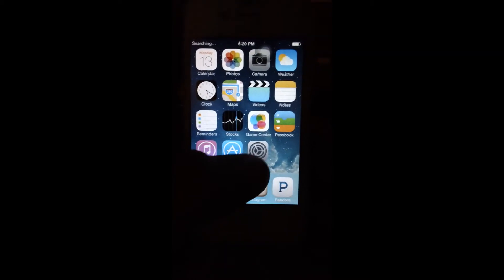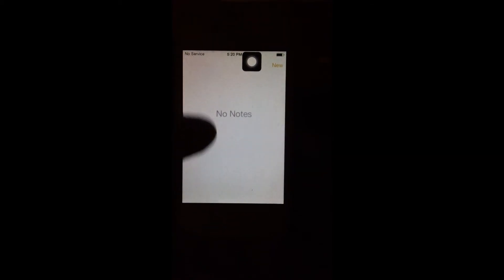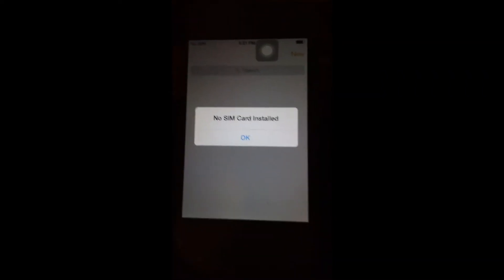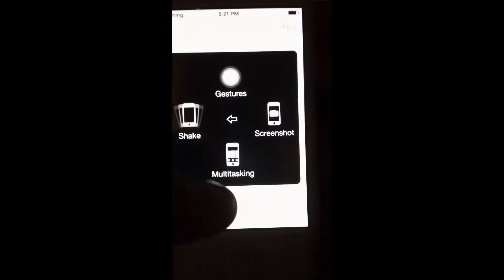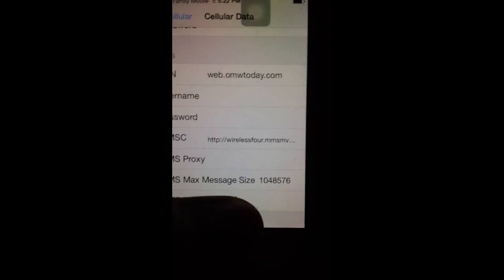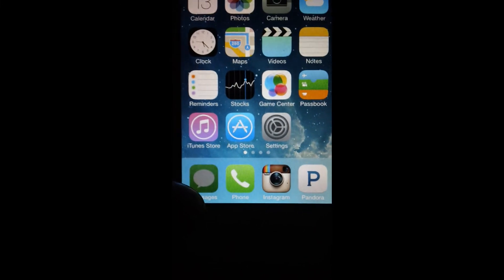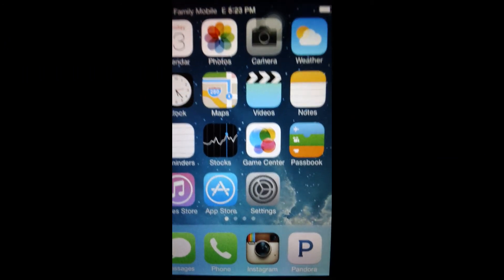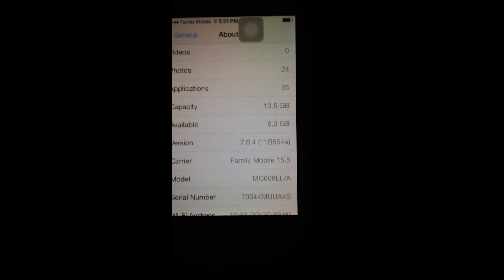Family Mobile APN Fix on IOS 7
Hey whats up YouTube TwixxReveiws here follow this step by step guide and you will have your iPhone sending and receiving MMS messages in n time!!
Simply just go to:
Settings) General) Cellular) (scroll down)Cellular Data Network:

And then enter:

Username
Password

Username
Password
MMS UA Prof URL

Internet Tethering
APN
Username
Password

If you follow all the instructions in the video you should now be able to send and receive Picture messages hope you enjoy please remember to like, comment and Subscribe for more content on Iphones And Family Mobile :)